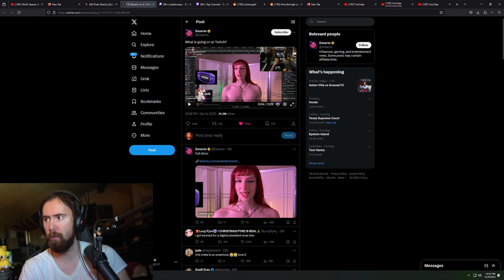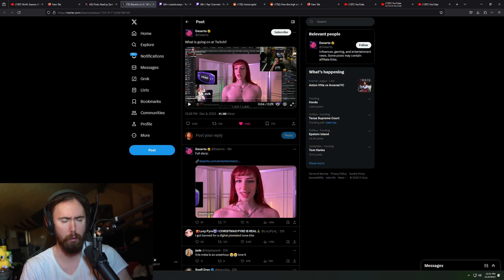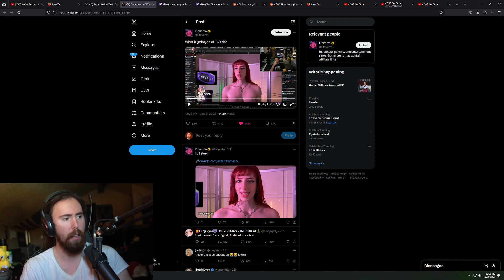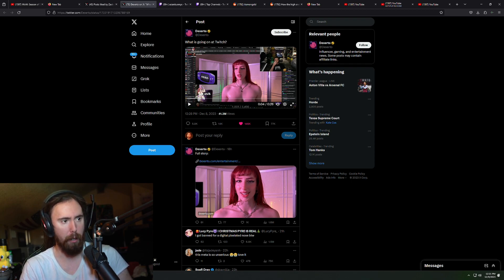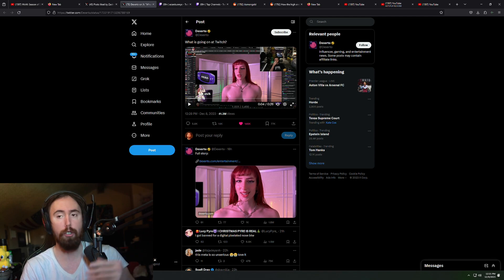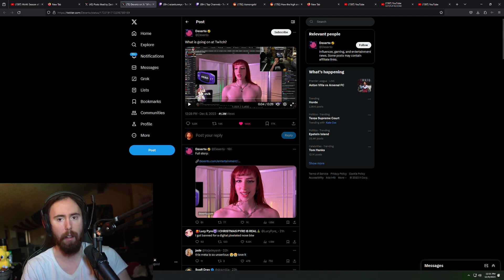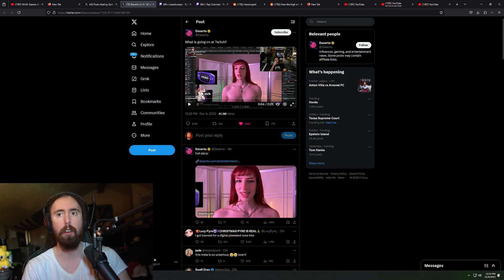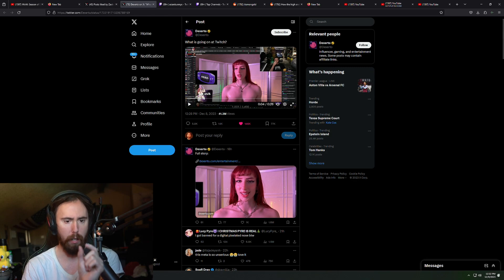Asmongold gives a based take on the 'softcore' situation on twitch